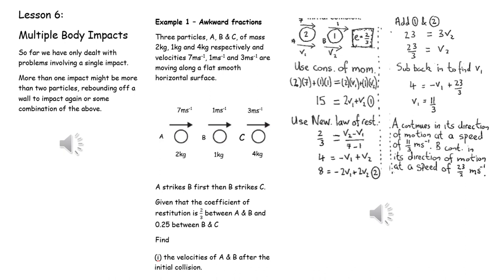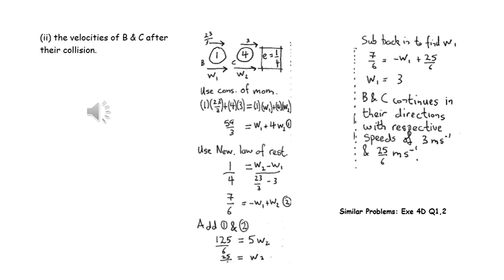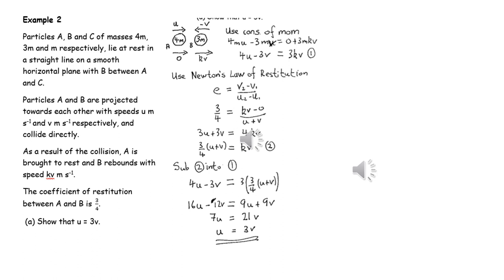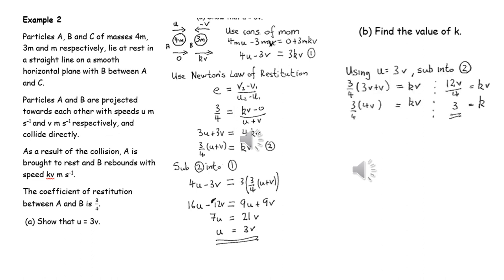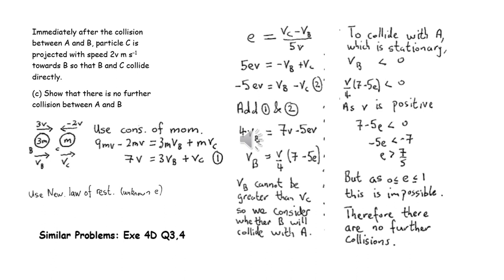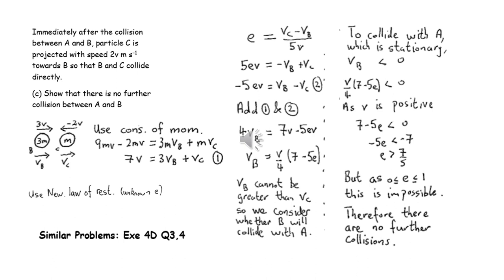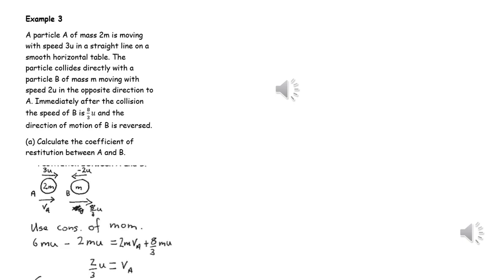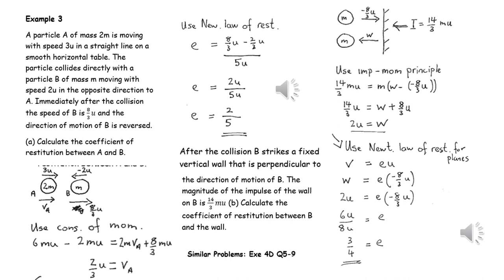Momentum lesson 6